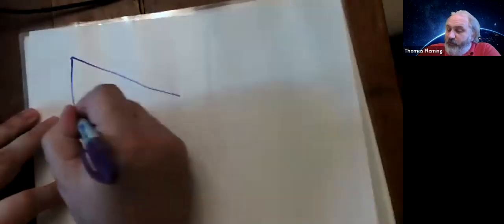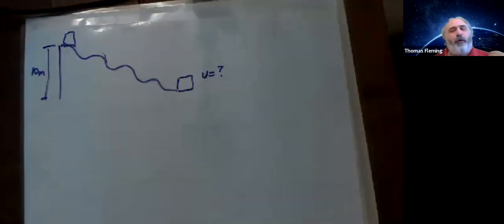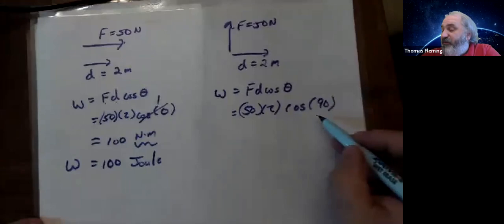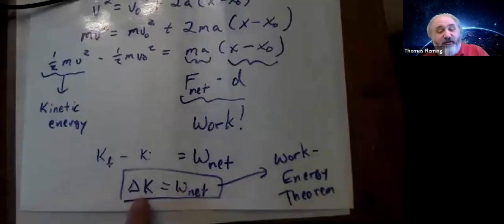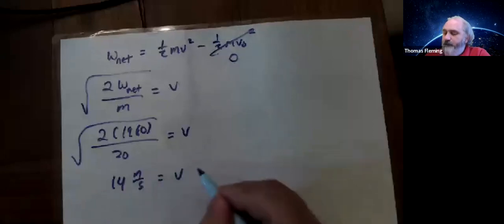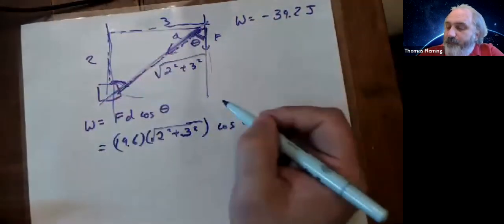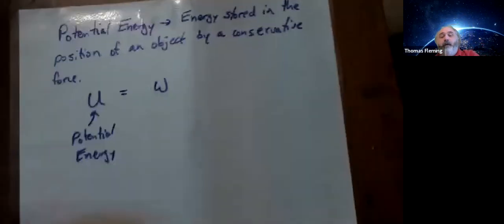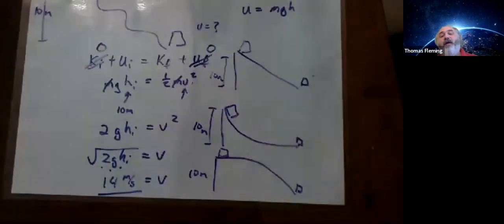Physics 241 Work and Energy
We introduce work and energy conservation.